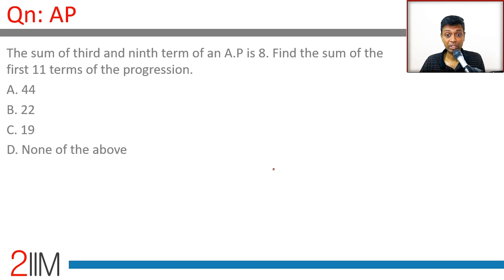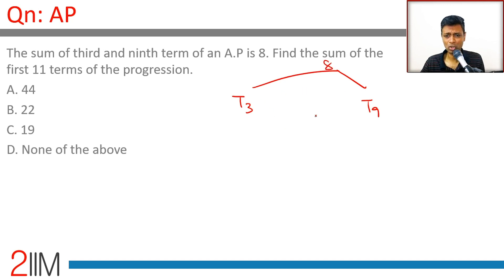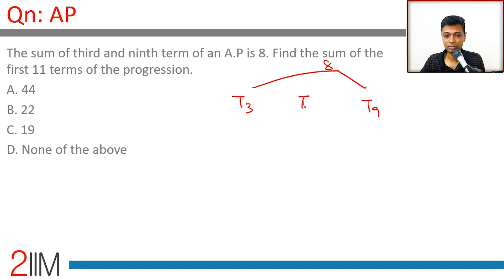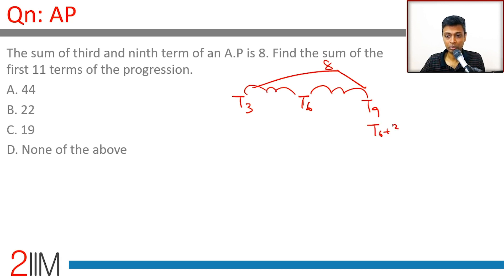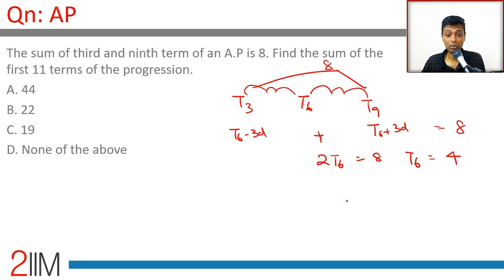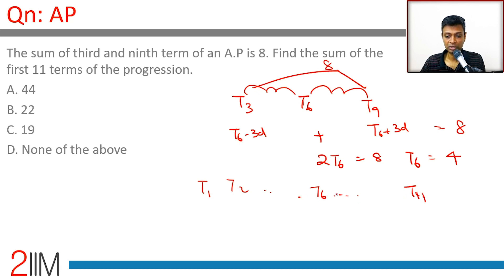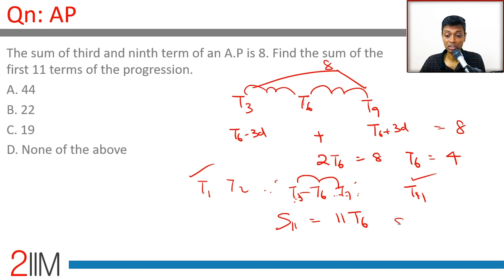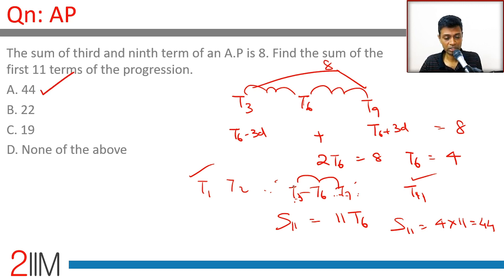IPMAT 2019 Solutions | Previous Year Actual Paper -Arithmetic Progression | IPM| IPMAT 2020|CAT 2020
The sum of the third and ninth term of an Arithmetic Progression is 8. Find the sum of the first 11 terms of the progression.
A. 44
B. 22
C. 19